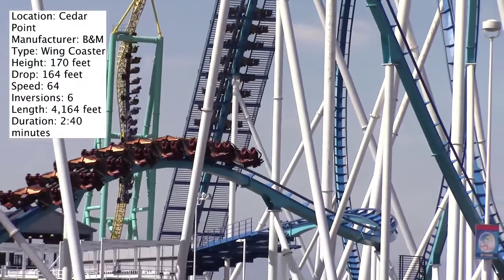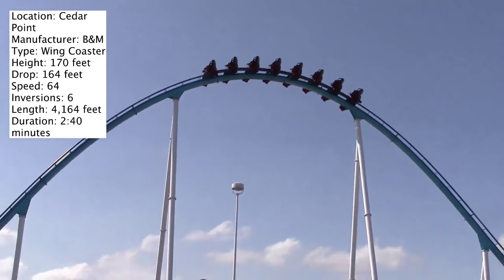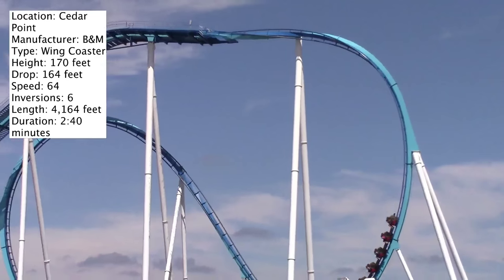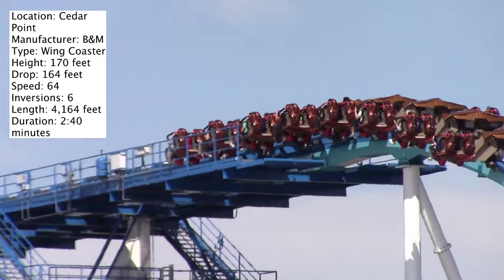Gatekeeper Review Cedar Point B&M Wing Coaster HD 60fps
What are my thoughts on the iconic Gatekeeper roller coaster? Here I will be giving my full thoughts on it and give recommendations of where and when to ride!

Want to become a part of Coaster Studios? Take photos around the parks, send them to me, and they might just get featured in a video! By sending them to me, you are giving me the right to edit them and use them in any video that I choose. I am accepting photographs from any park, anywhere! Photos don't have to be of just the roller coasters. Any photos are appreciated!